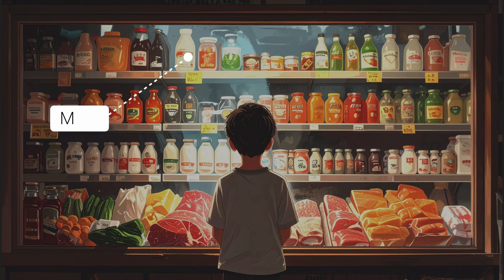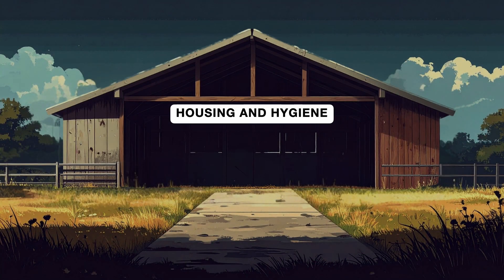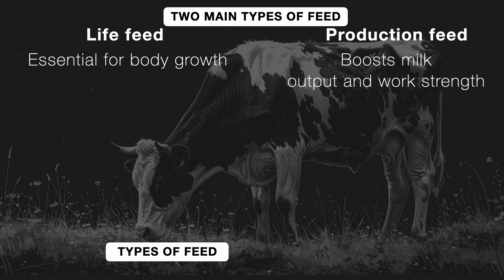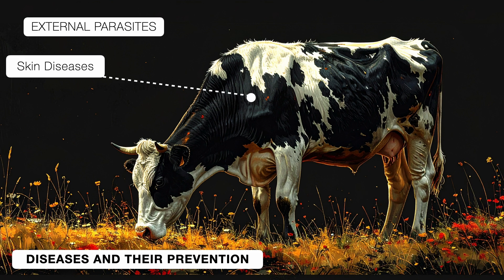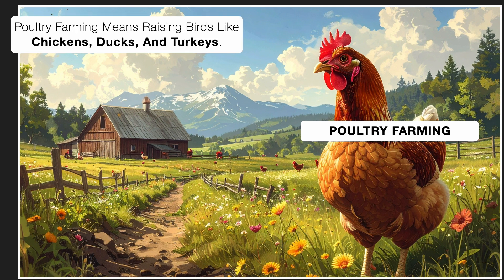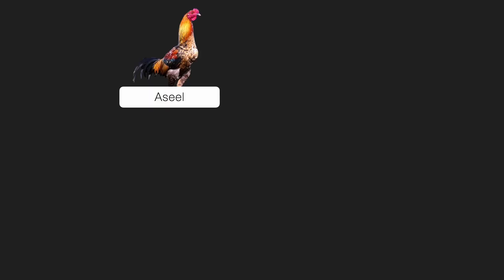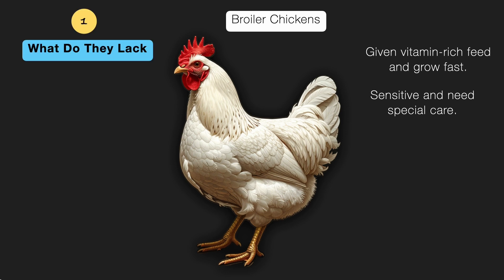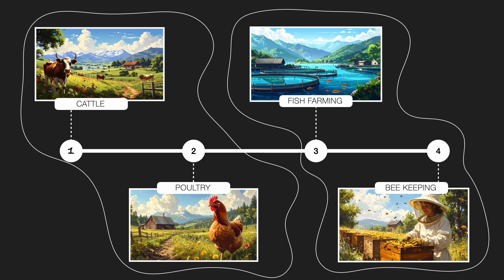Animal Husbandry Cattle and Poultry| Middle School science| Khan Academy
In this video, explore the world of cattle farming and poultry—two essential branches of animal husbandry that feed millions. Learn how proper housing, balanced feed, and hygiene impact milk production in cows and buffaloes. Discover the differences between life feed and production feed, and how to prevent diseases in cattle. Then, dive into poultry farming—understanding egg-laying breeds like White Leghorn and meat-producing broilers like Cornish. See how crossbreeding, proper nutrition, and care make poultry farming more productive. P

Created by
Shankar R